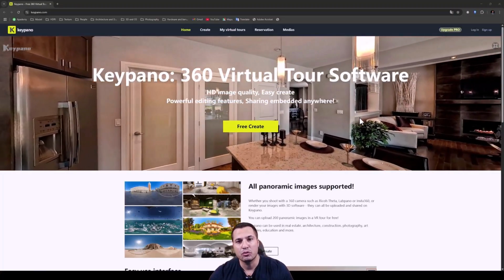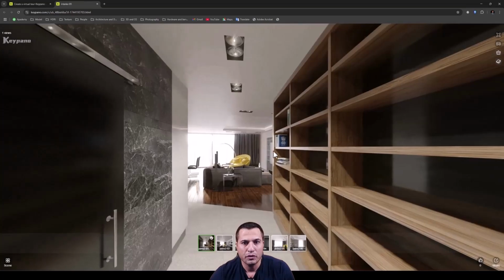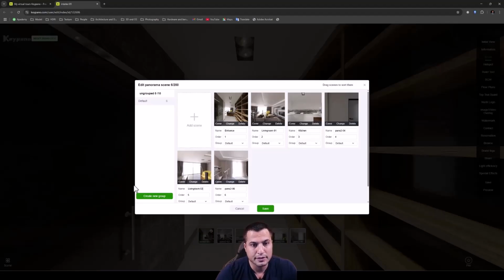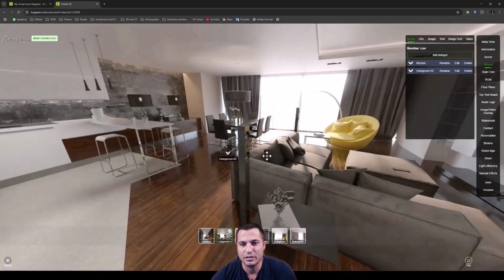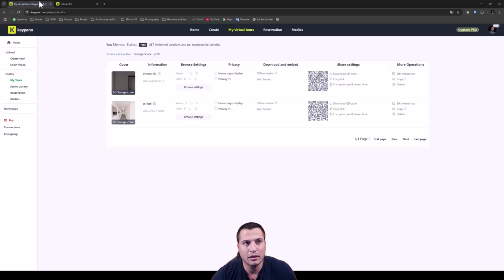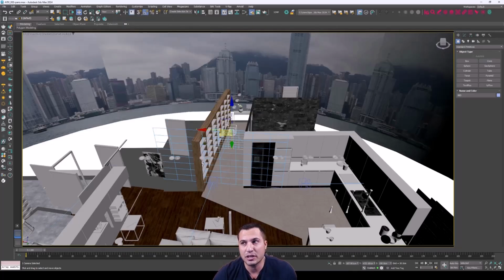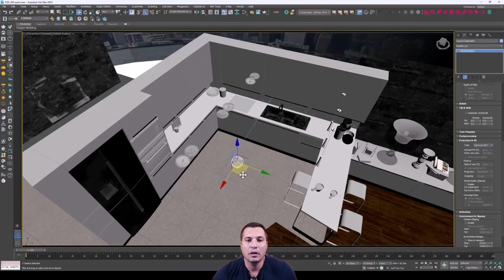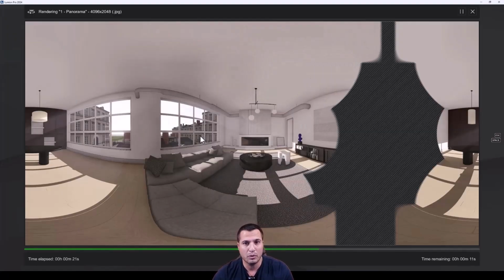How to Create a Virtual Tour | Correct Render Output Settings for V-Ray, Corona & Lumion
In this complete tutorial, you’ll learn how to create a professional Virtual Tour and export correct render outputs from V-Ray, Corona Renderer, and Lumion.

This lesson focuses on preparing high-quality 360° renders that are perfectly optimized for virtual tour platforms, interactive presentations, and VR experiences.
You’ll understand the differences between each render engine and learn how to choose the best settings for clean, sharp, and immersive results.

✅ What you’ll learn in this video:

How Virtual Tours work for architectural visualization

Setting up 360° / spherical cameras

Best output settings for V-Ray Virtual Tour renders

Best output settings for Corona Virtual Tour renders

Best export settings for Lumion Virtual Tours

Recommended resolutions and file formats

Tips to avoid stitching, distortion, and lighting issues

Preparing final renders for virtual tour platforms

This tutorial is perfect for architects, visualization artists, and designers who want to present their projects in an interactive and immersive way.